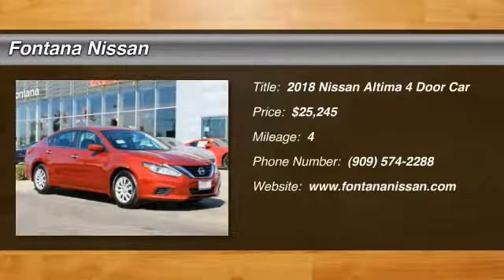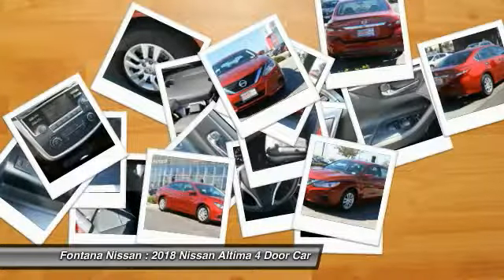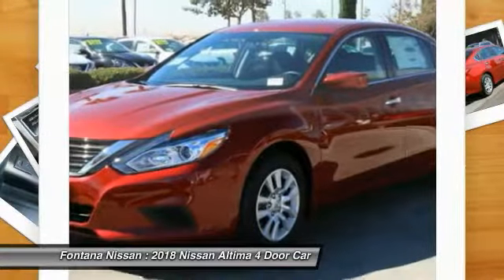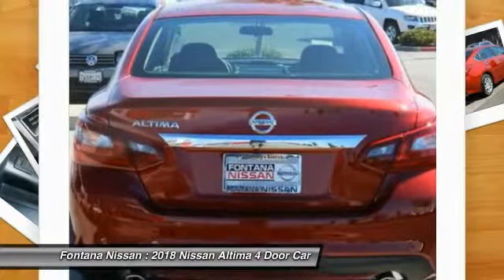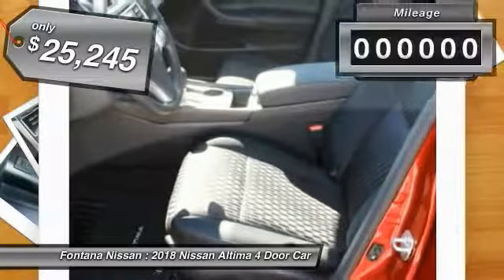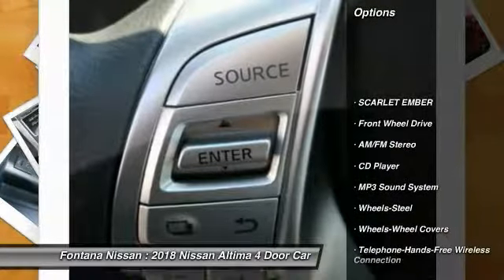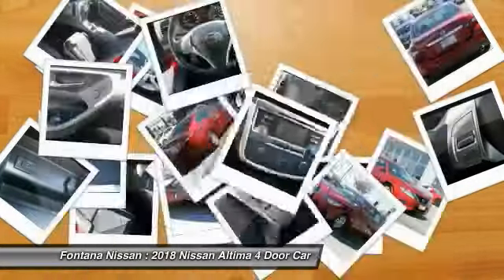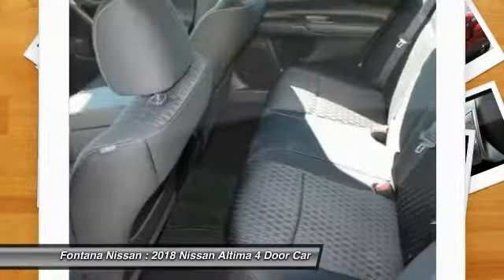2018 Nissan Altima new, Altima, Maxima, Sentra, 370Z, Murano, Fontana, Rancho Cucamonga, Ontario, Sa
2018 Nissan Altima 2.5 S

Fontana Nissan
16444 South Highland Avenue

Pick up this NBL/SCARLET EMBER 2018 Nissan Altima, available today at Fontana Nissan. This could be the one you've been searching for.